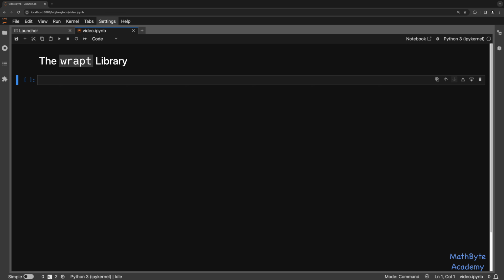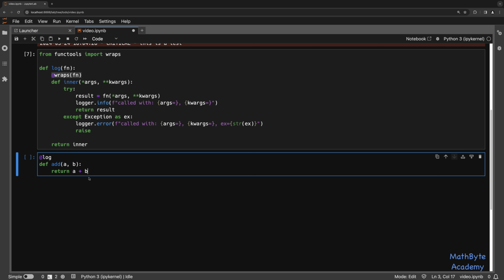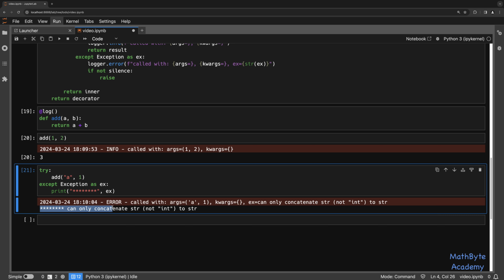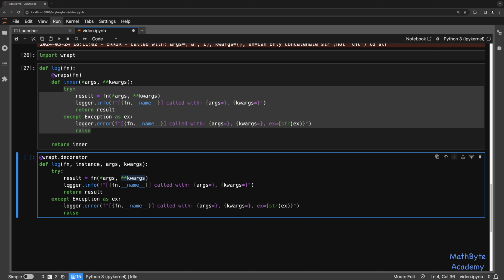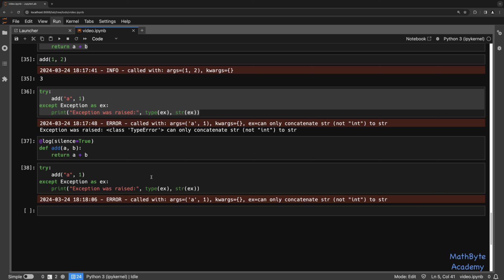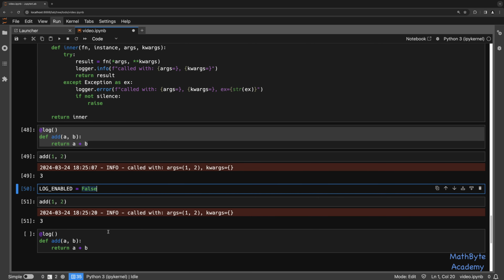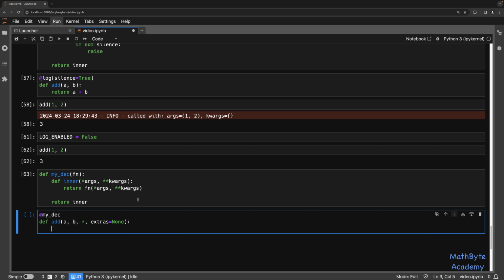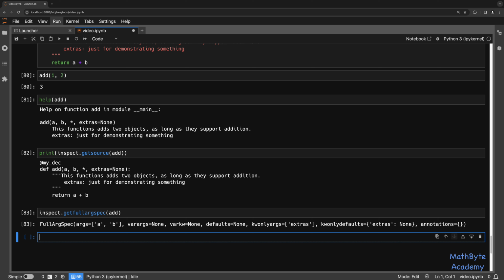The wrapt Library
In this video we look at the wrapt library that has some very useful features to create decorators. We look at how to use it, how to dynamically enable and disable decorators and some additional enhancements it provides for inspection over Python's own @wraps decorator.